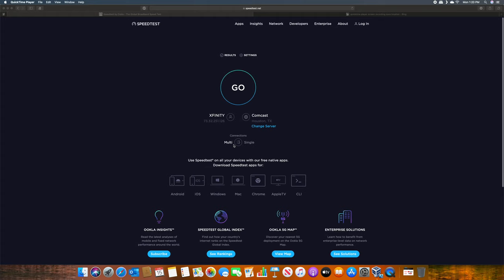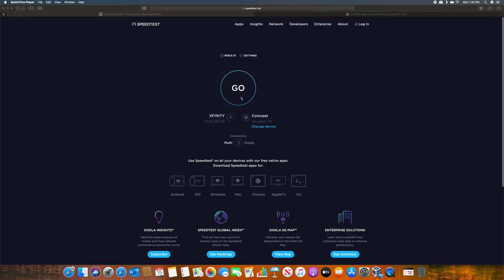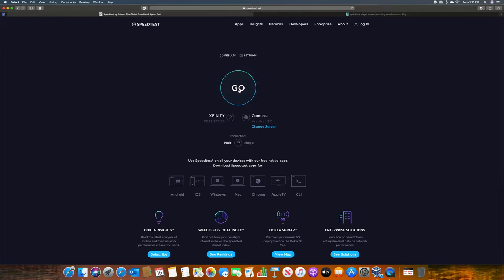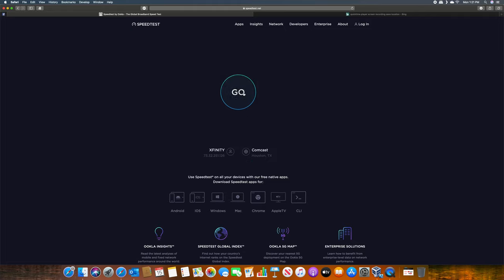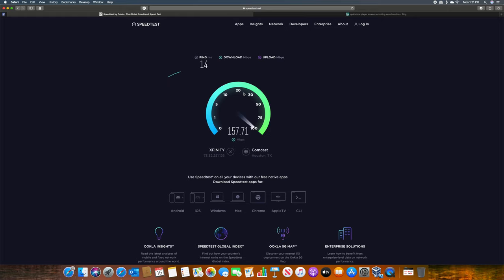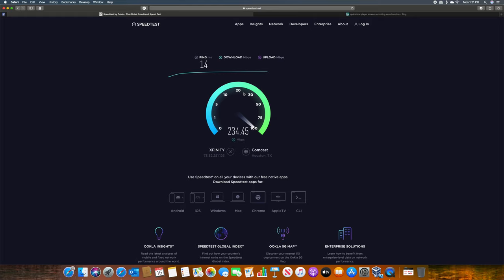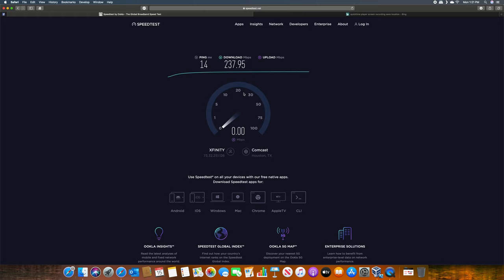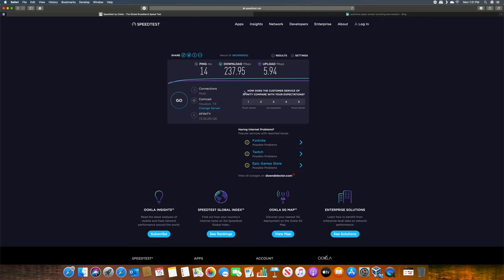Comcast Xfinity internet speed test V1.0.1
This is the V1.0.1 of the Comcast Xfinity internet speed test.

V1.0.1 adds the missing voice over.

3085 Pin Oak DR N